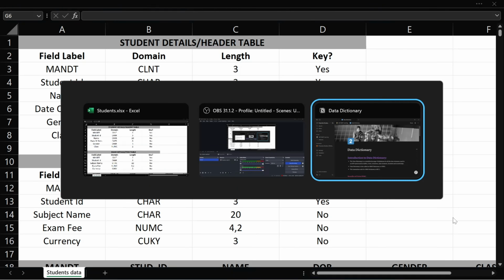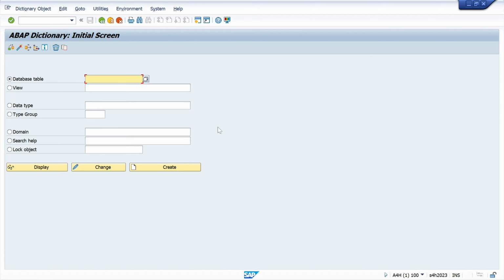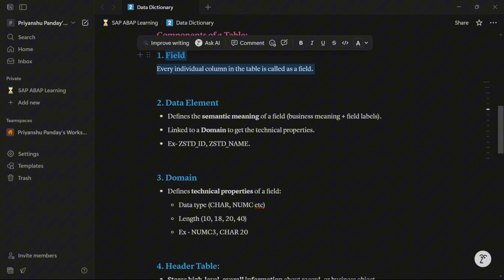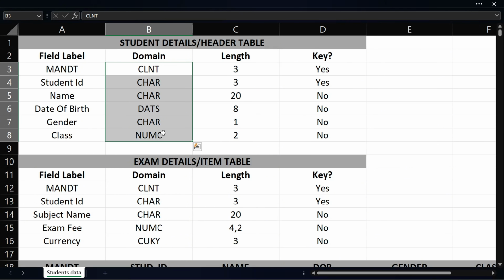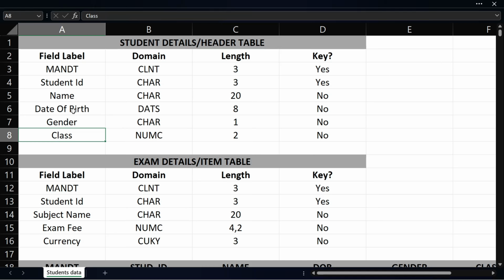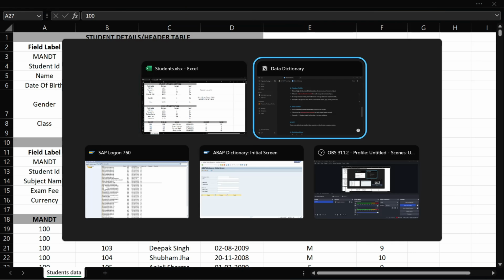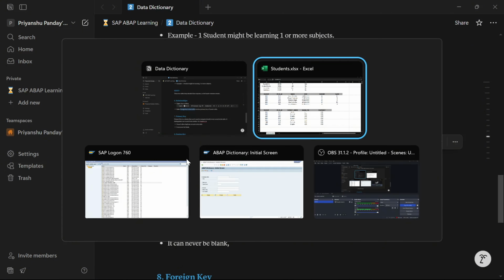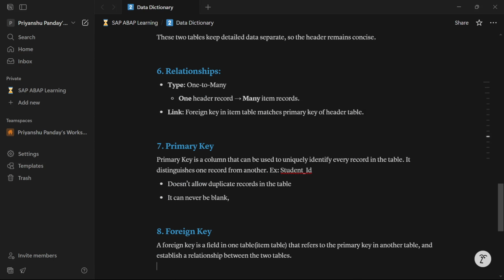5. Data Dictionary | Master SAP ABAP - From Basics to Advanced | Class-5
Learn SAP ABAP step by step – from beginner basics to advanced programming concepts. 🚀 In this SAP ABAP tutorial series, we cover data dictionary, reports, module pool, BAPIs, enhancements, OOPs in ABAP, and real-time project scenarios. Perfect for freshers, professionals, and anyone preparing for SAP ABAP interviews.

Data Dictionary  | Master  SAP ABAP - From Basics to Advanced | Class-5

Start your SAP ABAP journey today and build a strong career in SAP development!